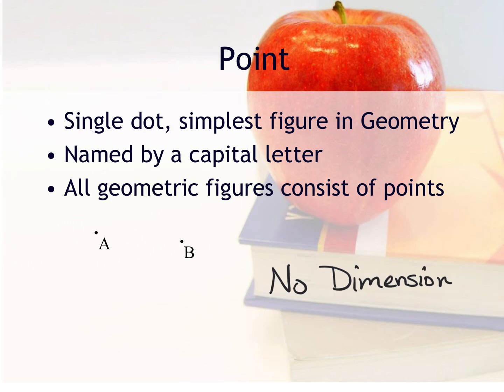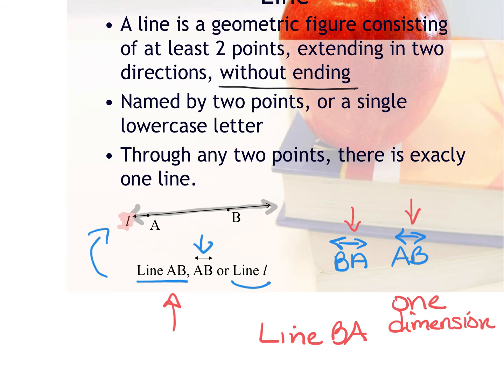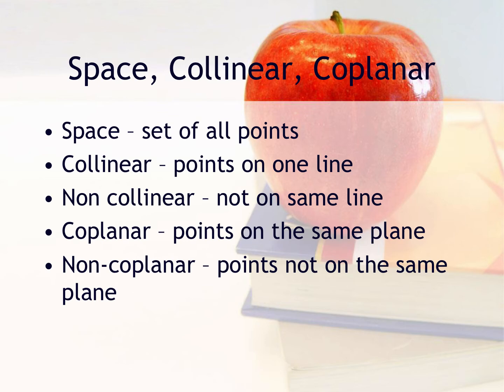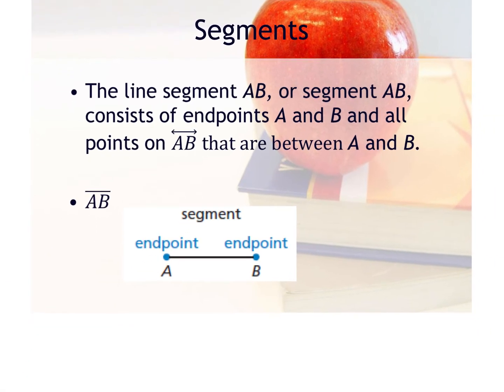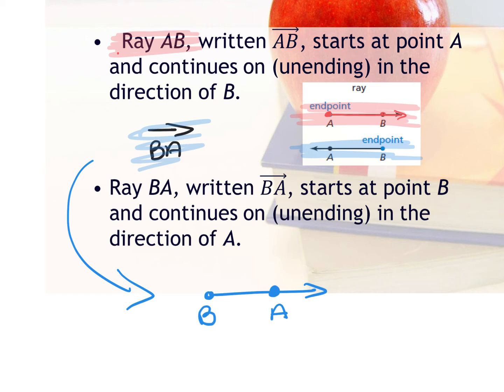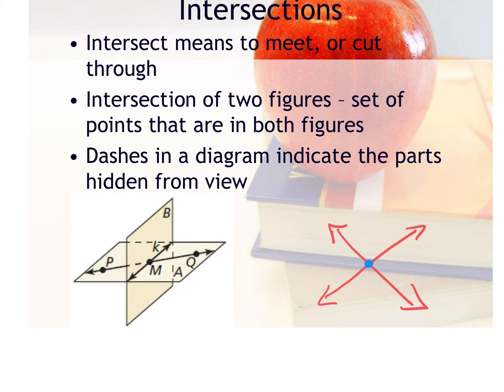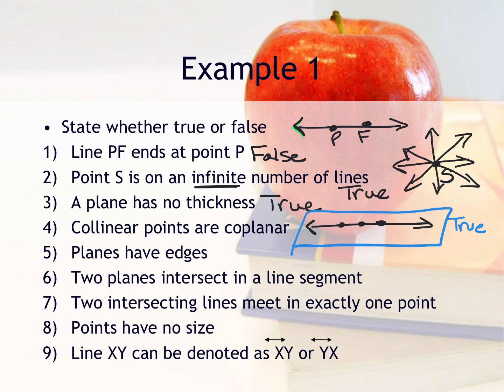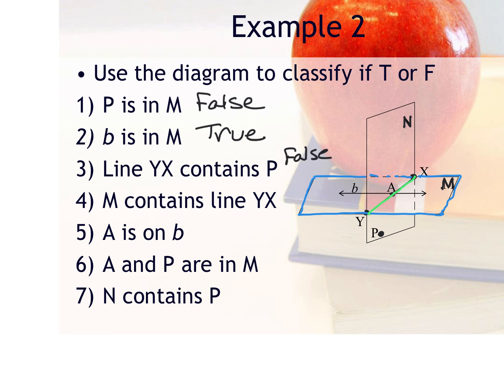8.20.21 GH 1.1 Points, Lines and Planes